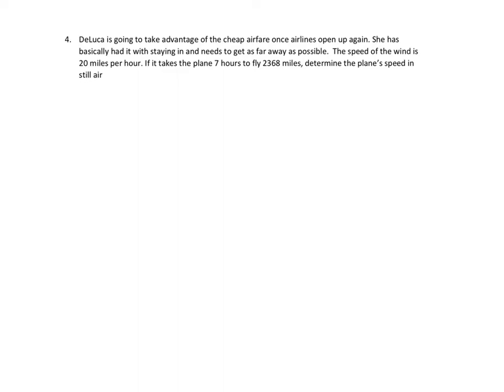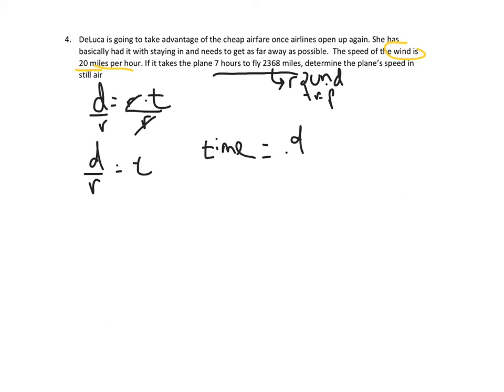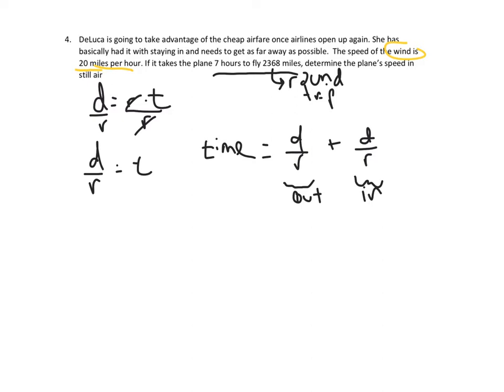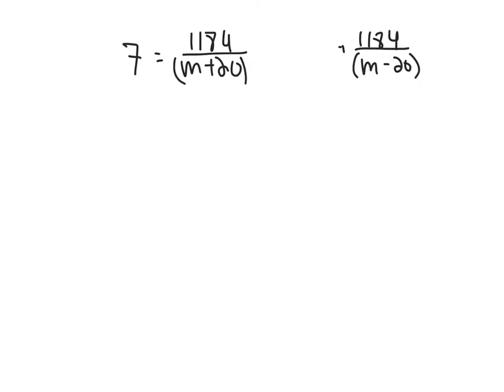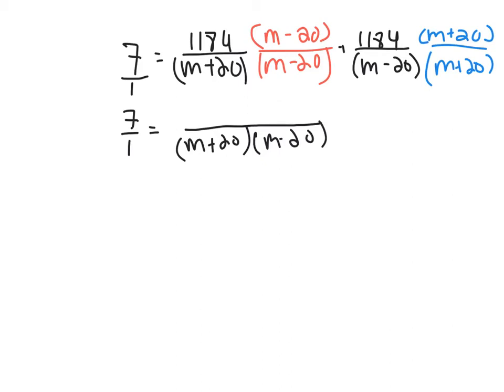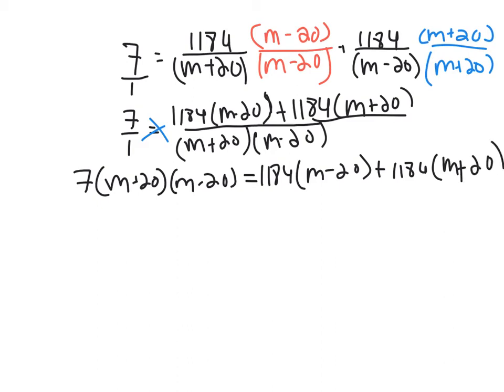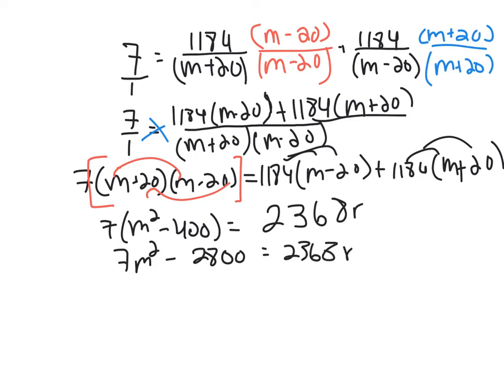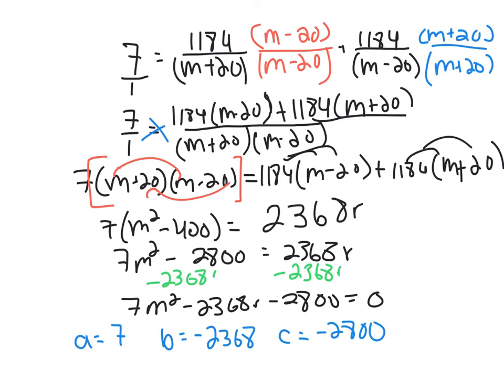Homework distance problem 2